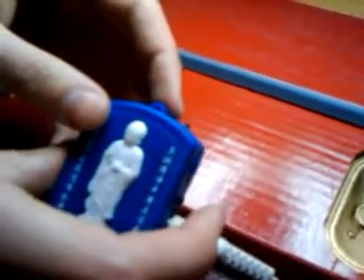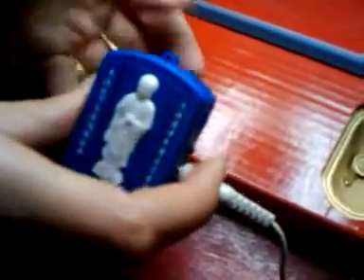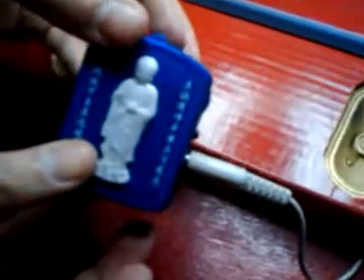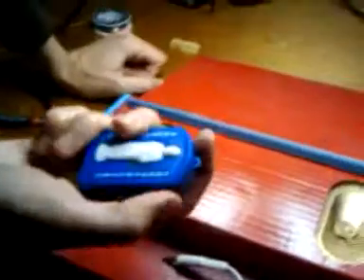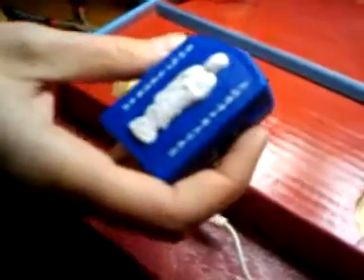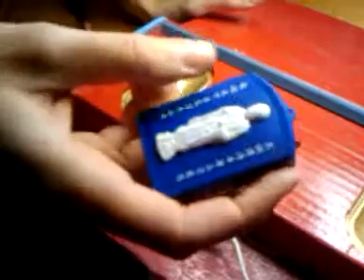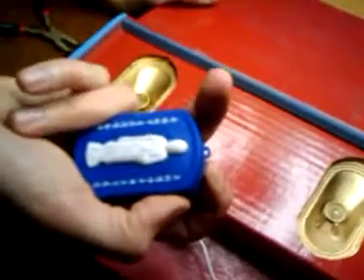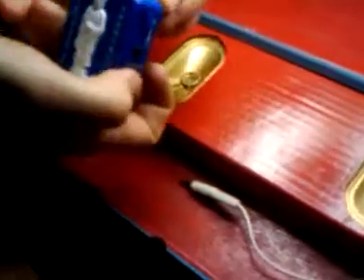Jimmie and the bent Buddhists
Jimmie just got back from China. He bought a bag full of neat stuff. This was a toy that he was messing with this evening at Willoughby and Baltic.